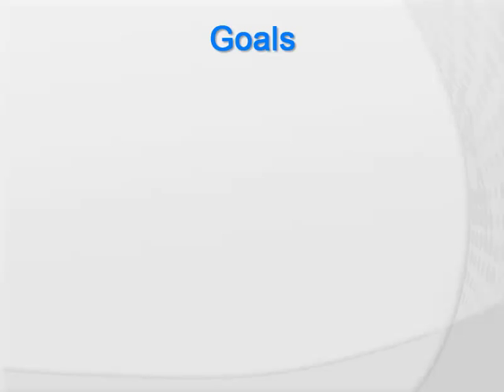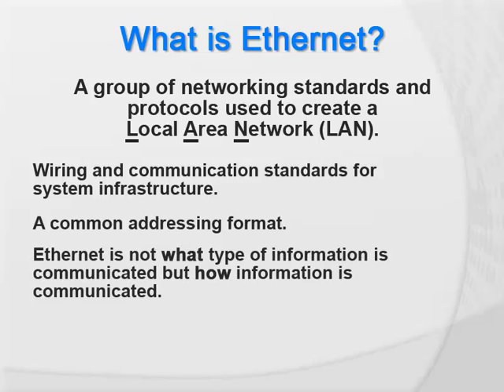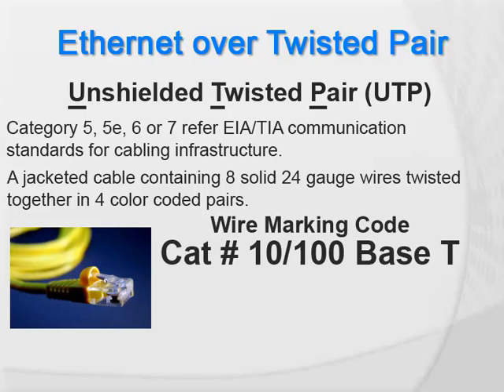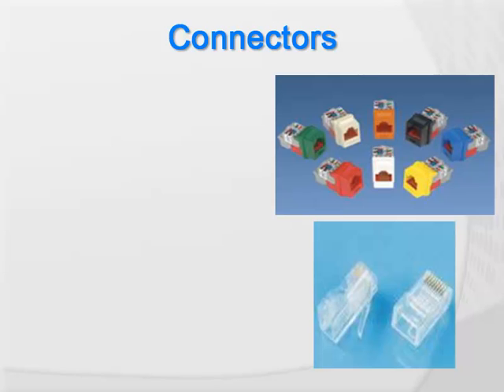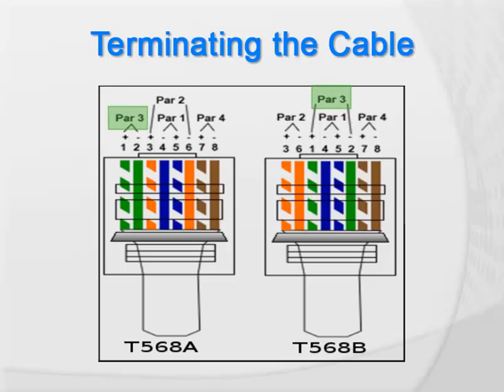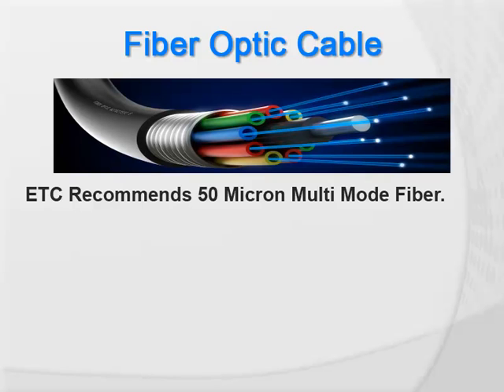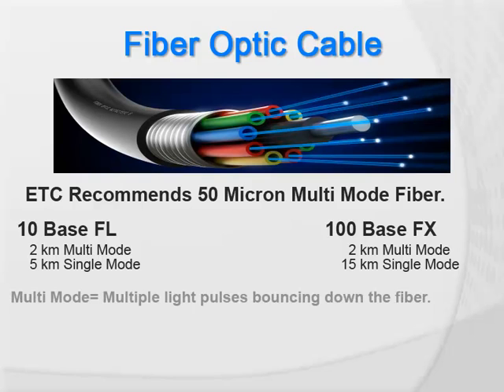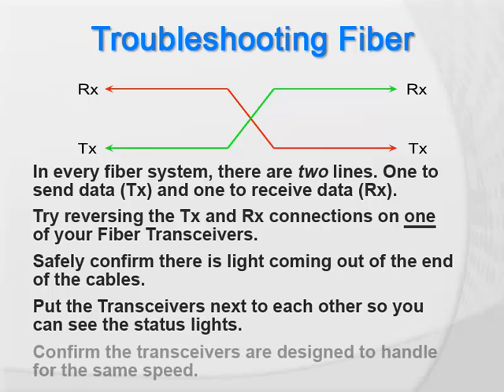Entertainment Network chapter 1